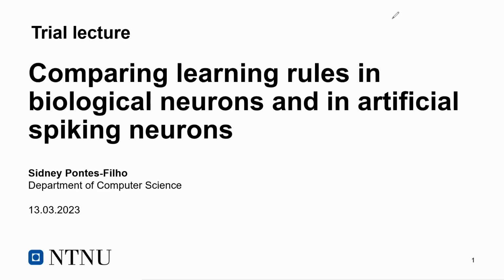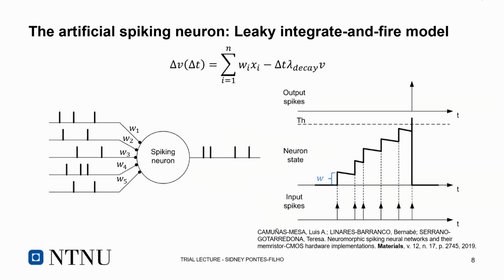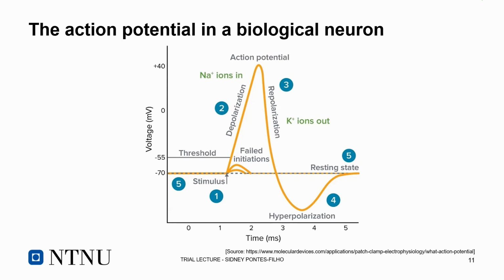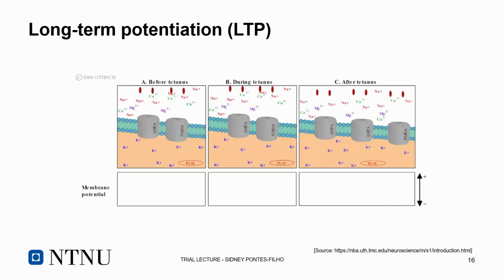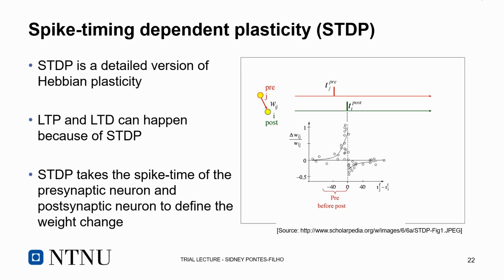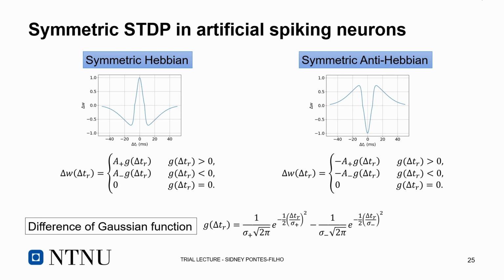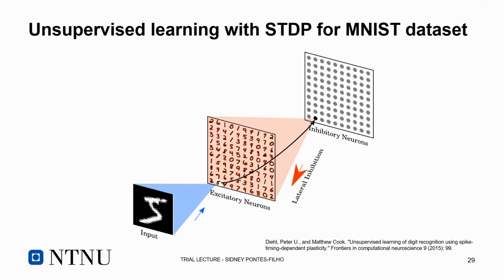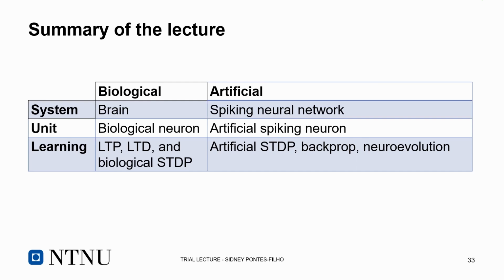NTNU Trial lecture - Sidney Pontes-Filho 13.03.2023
The trial lecture of Sidney Pontes-Filho for the degree of Philosophiae Doctor (PhD) in Computer Science at the Norwegian University of Science and Technology (NTNU). Date is 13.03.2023. The title of the trial lecture is "Comparing learning rules in biological neurons and in artificial spiking neurons"